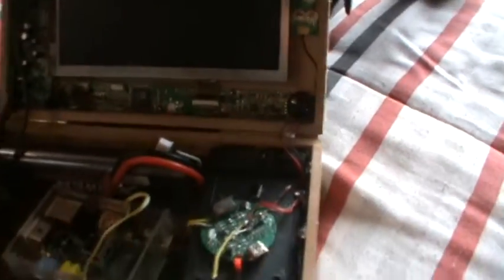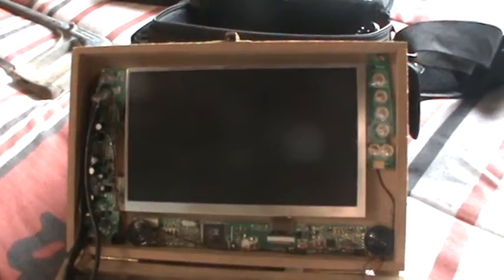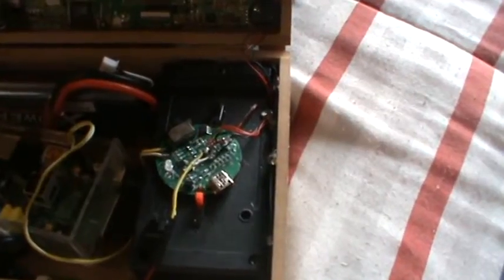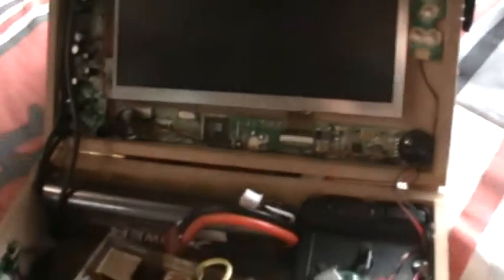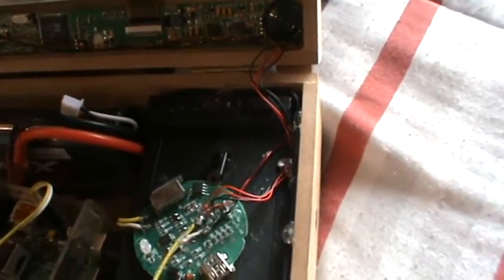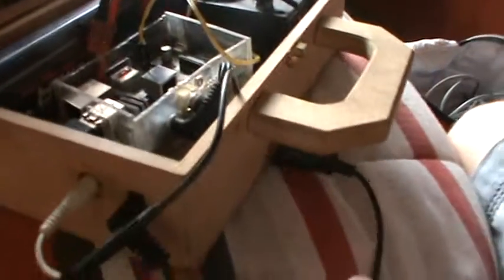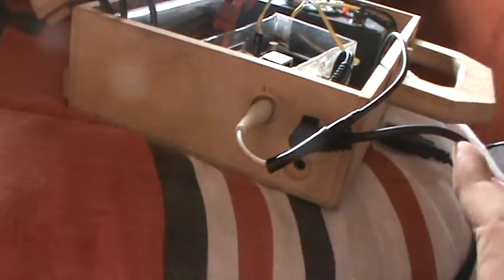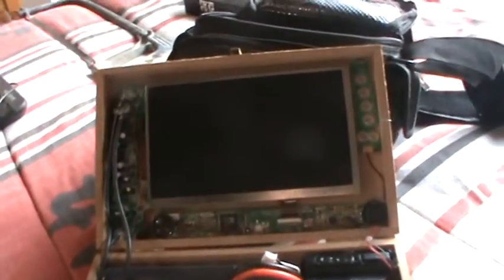Semi portable Raspberry Pi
I made this video to show your guys my semi portable Raspberry Pi.

If you guys want more info on it or anything ells just leave it in the comment box and I will try commenting on it.